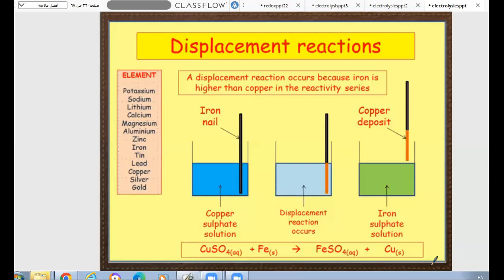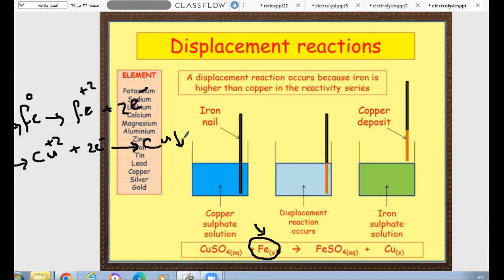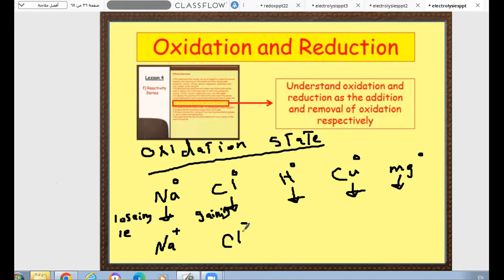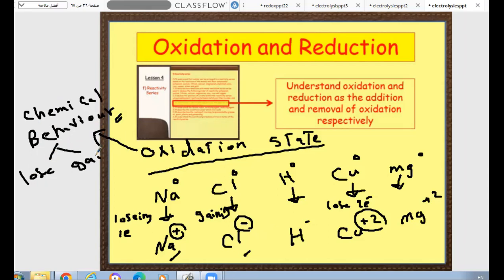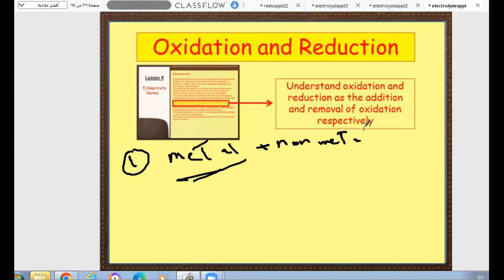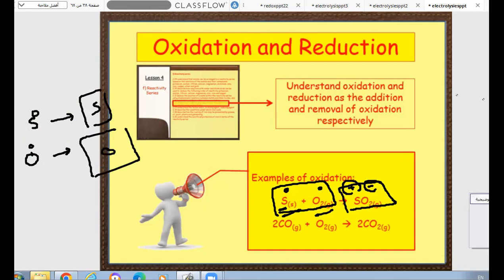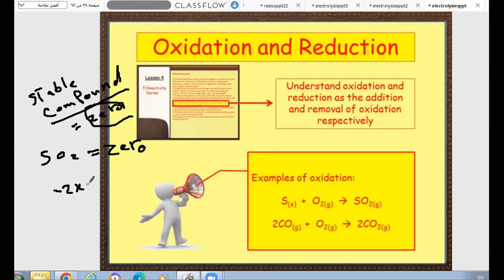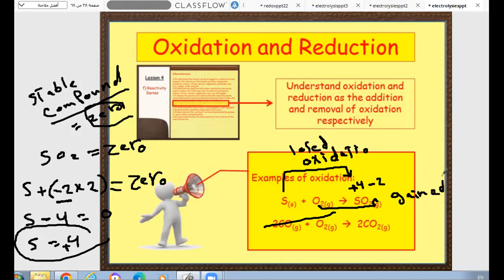IGCSE CHEMISTRY OL REDOX 2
CHEMISTRY , IGCSE, OL GRADE 10 CAMBRIDGE , EDEXCEL